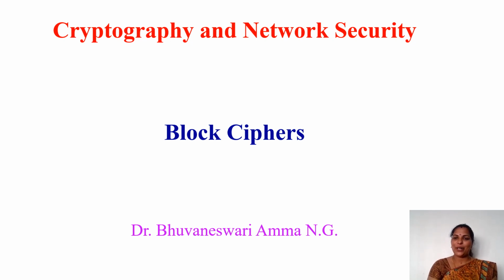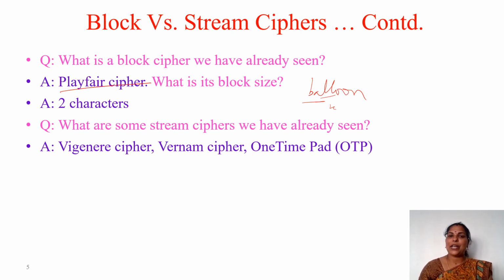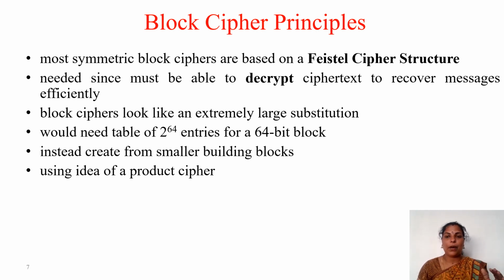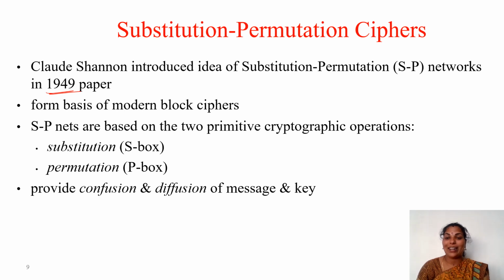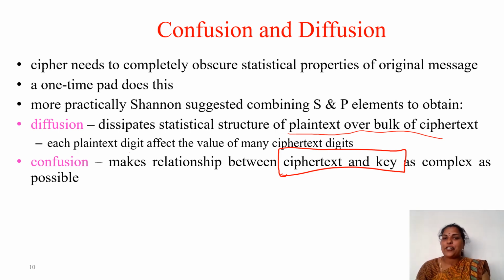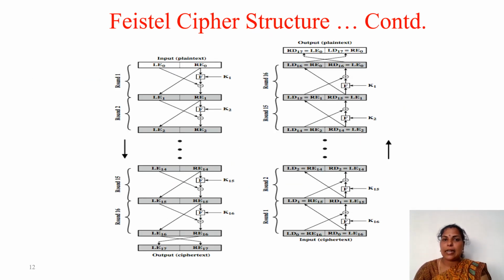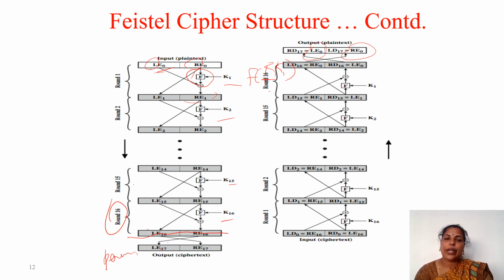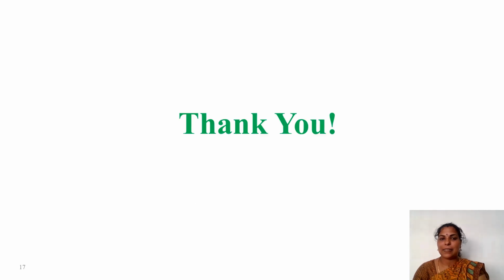Cryptography and Network Security - Block Ciphers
Introduction to Block Ciphers @bhuvaneswariammang